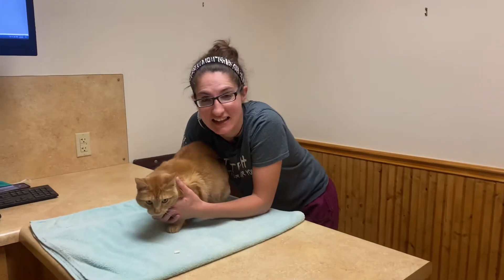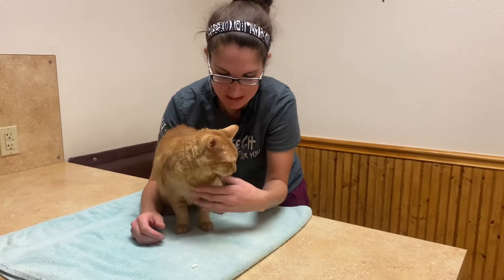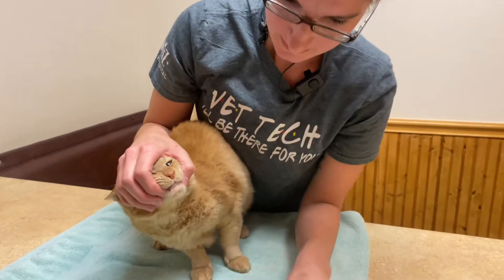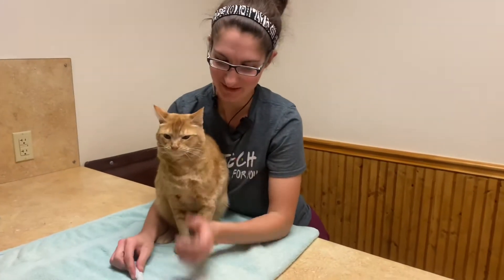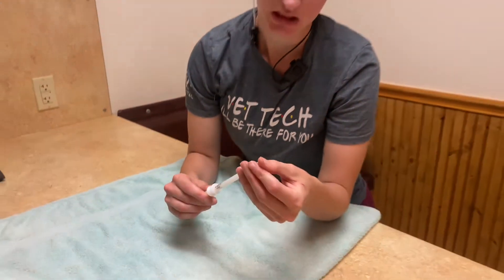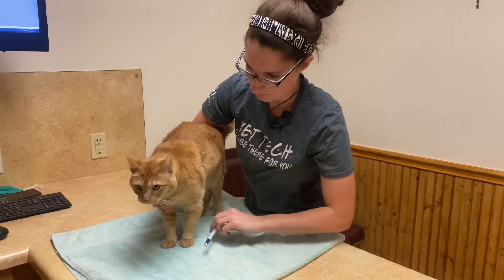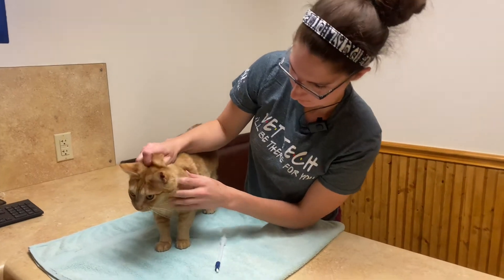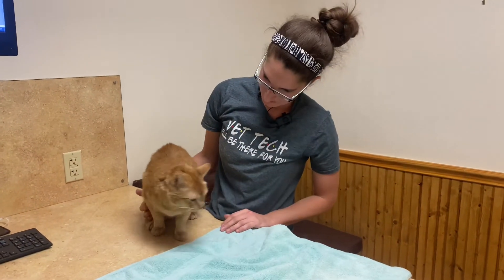How to administer a pill to your cat.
Here is a brief video on how to medicate your cat.